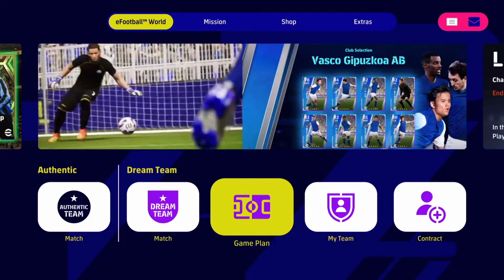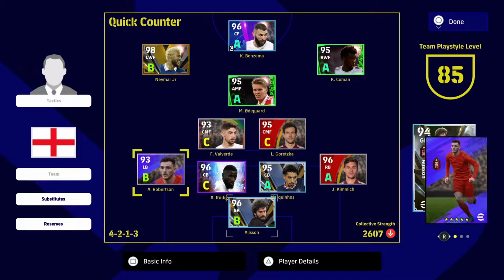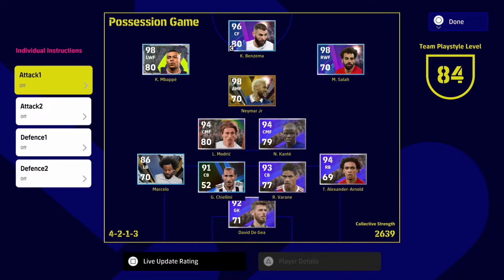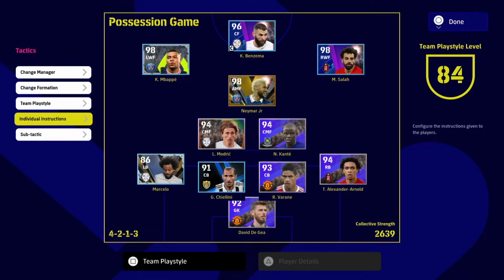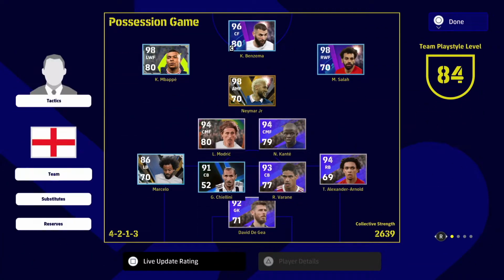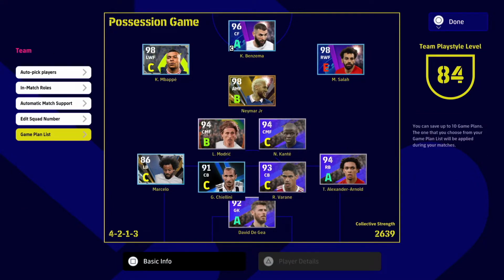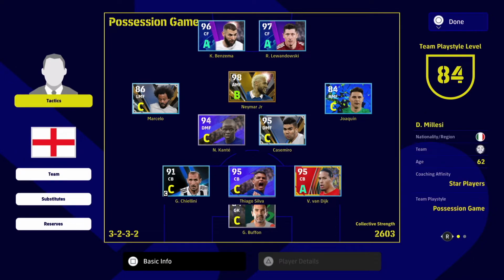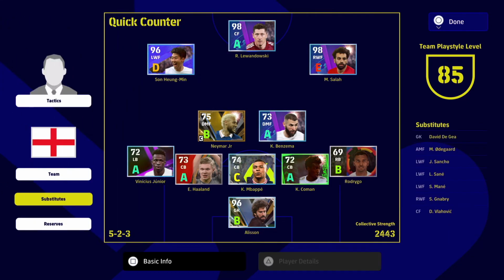How To Build A DREAM TEAM In eFootball 2023 🥶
SIMI FC here to take over eFootball 2023! 🤫

If you would like to support and help me, please feel free to donate using the link! 🙃

In this video, you will see everything you need to know about creating a team from the players you have. All the key aspects of Dream Team are covered here including tactics, formations and individual instructions so you know exactly what to do!

Now, want to see someone play with different players on eFootball's Dream Team mode instead of the usual 99-rated players? How about talk to someone about tactics, tips and tricks during regular livestreams? Well, you've come to the right place! 🔥

Your continuous support is forever appreciated so thank you! 💯